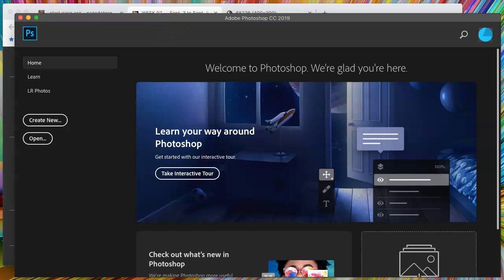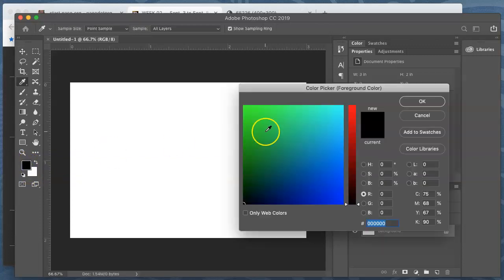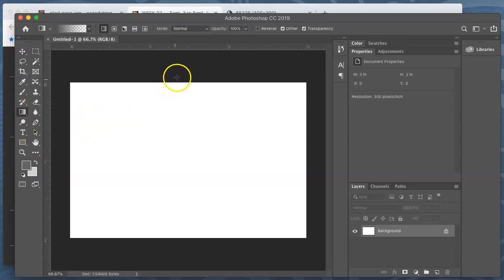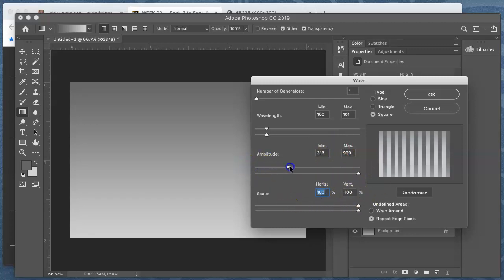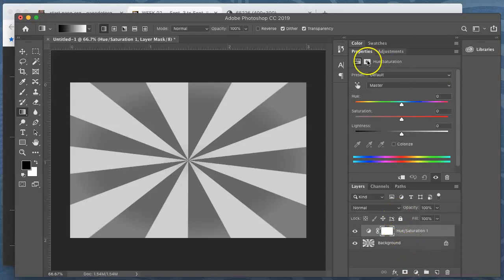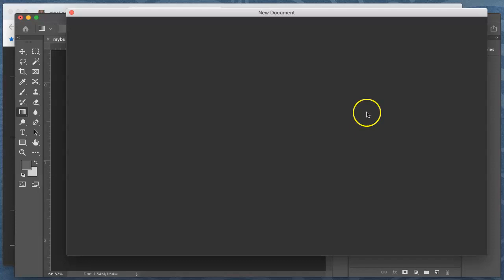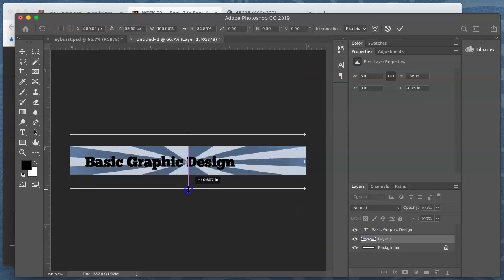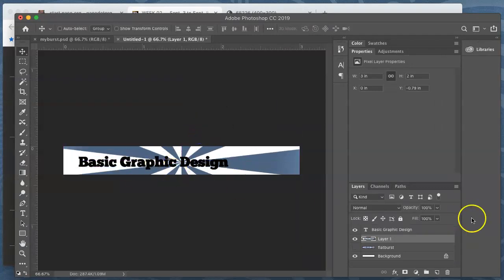Create Sun Burst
Use Photoshop filters to create a sunburst effect with minimal effort.